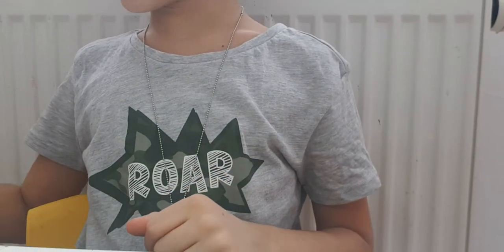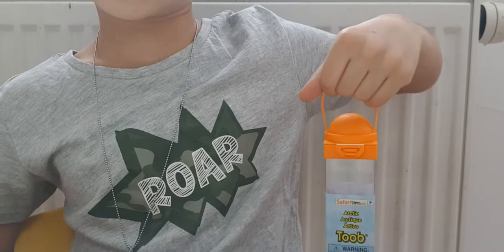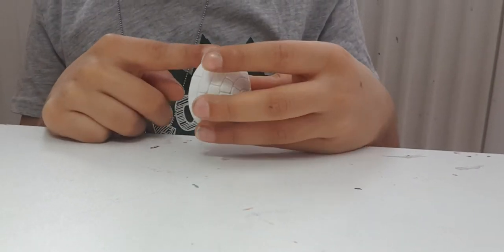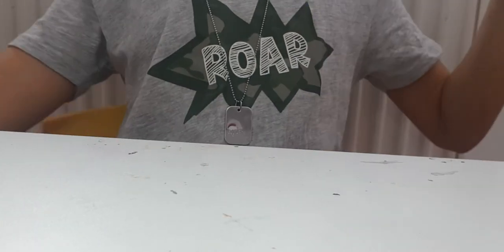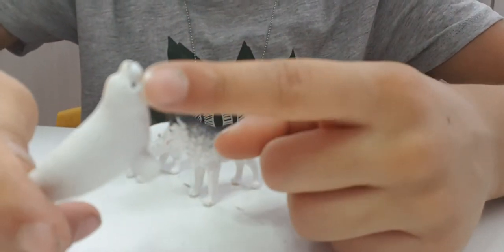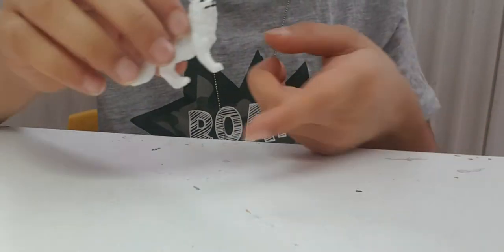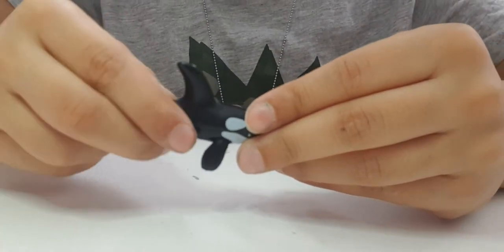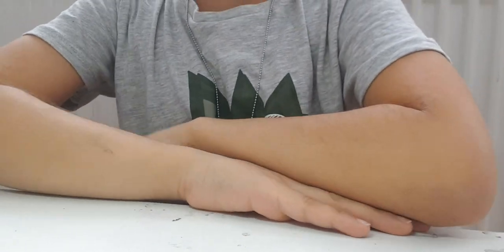Unboxing safariltd.com arctic animals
In this video i unbox safariltd.com arctic animals.